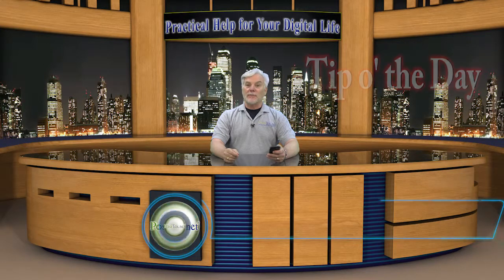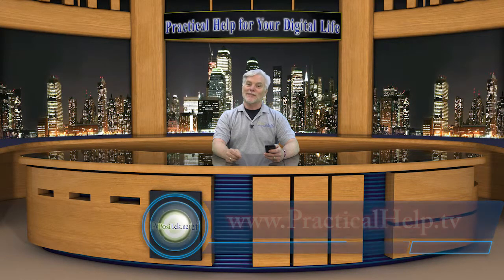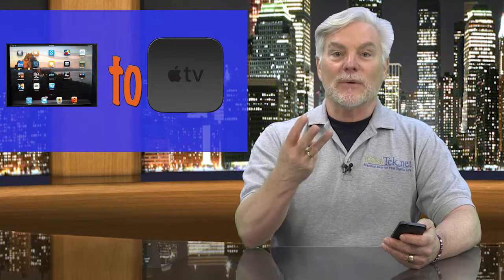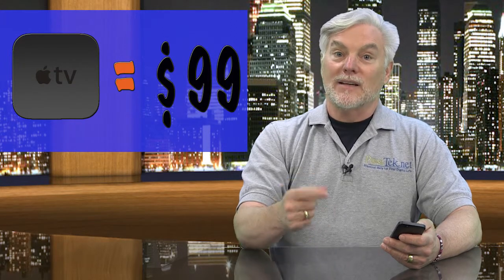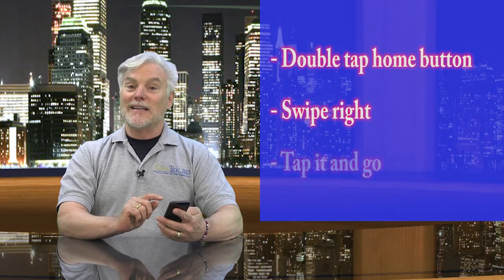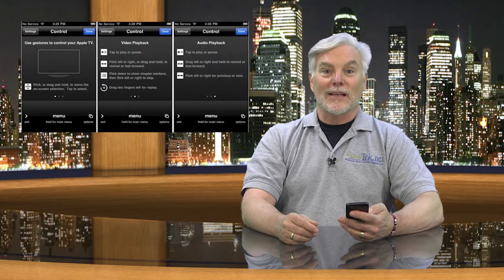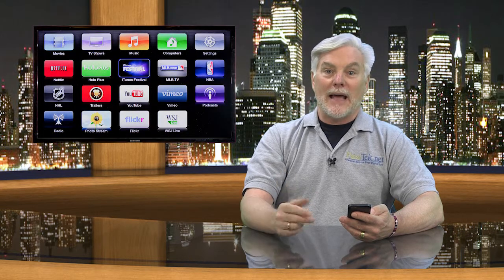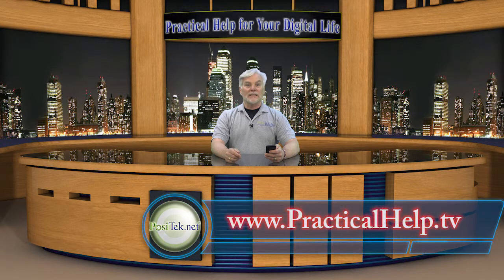Small to Big Screen: Practical Help's Tip of the Day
Practical Help for Your Digital Life gives you tips on how to get your iPad screen to show on your big screen TV. Chris Gardner describes three ways to help you ditch your cable, Fios or satellite TV and get your iPad to show your favorite movies, TV show, websites and more.

In this series, Your Tech Coach gives you practical and helpful tips, hints and advice on how to get the most out of the consumer technology you already own. Geek-free help for everyone on the most common problems we all have using our computers, tablets, smartphones, smart appliances, digital devices, online services, social networking and more. Let Your Tech Coach help you get your technology working for you, not the other way around!